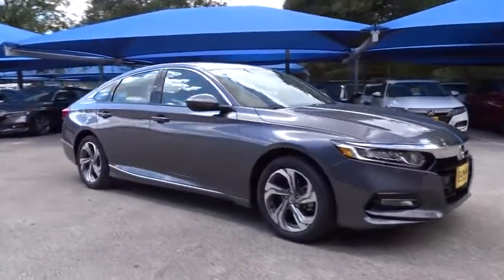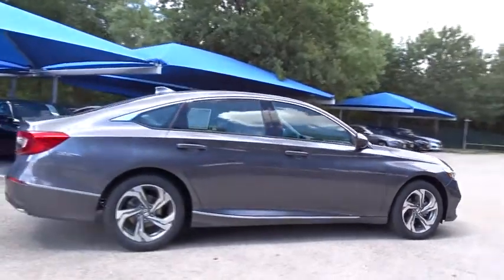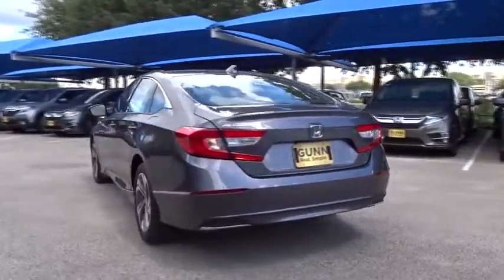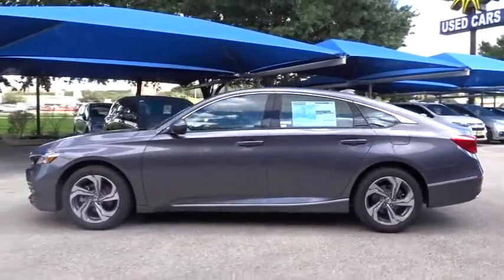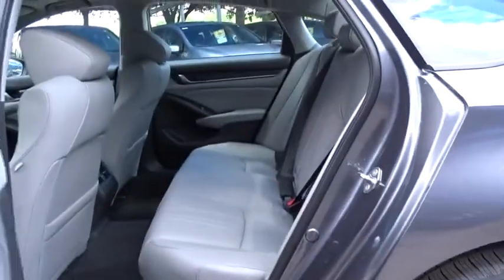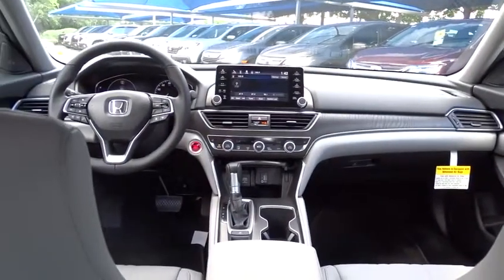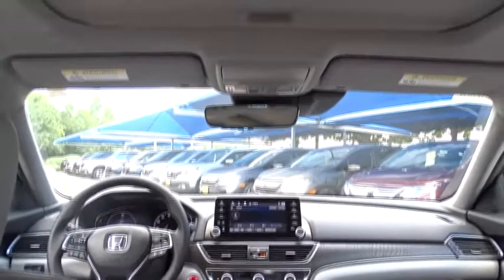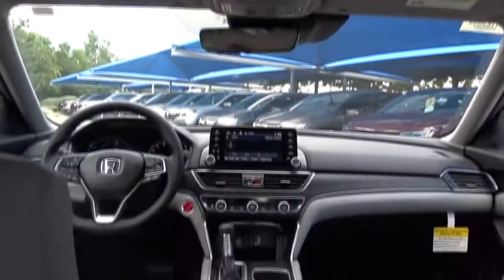2018 Honda Accord Sedan San Antonio, Austin, Houston, Boerne, Dallas, TX H182659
2018 Honda Accord Sedan
2018 Honda Accord Sedan EX-L 1.5T - Stock#: H182659 - VIN#: 1HGCV1F51JA231963

Gunn Honda
14610 IH-10 W

2018 Honda Accord EX-L Gray Leather. 38/30 Highway/City MPG** The bold new exterior of the 2018 Honda Accord is the result of thoughtful engineering, expressed through strong character lines, LED headlights, and LED fog lights. The front-end is as innovative as it is distinctive, with Active Grille Shutters and Air Curtains that help improve aerodynamics and efficiency. With a muscular fastback-inspired design, the 2018 Accord offers passengers head-turning style with ample space. The quiet cabin features high-quality, soft-touch materials and an expansive front view for an exciting combination or elegance and convenience. The generous trunk space gives you plenty of room for gear, groceries or whatever you need to fill your life with. Accord offers three advanced powertrains, including all new 1.5L and 2.0L turbocharged engines and a next generation two-motor hybrid system. Accord comes with Honda Sensing standard, an intelligent suite of safety and drive assistive technologies that can help you stay aware on the road and could even help avoid a collision.